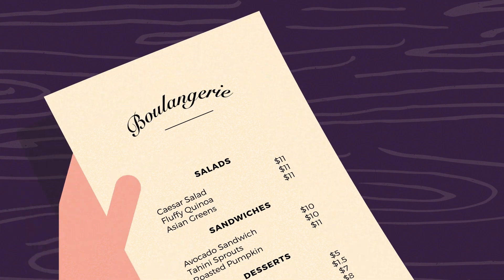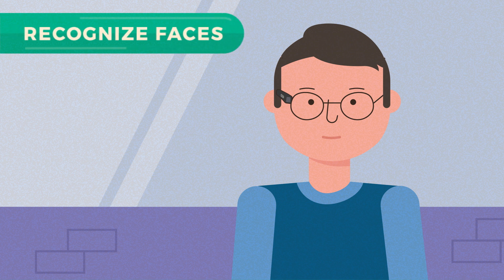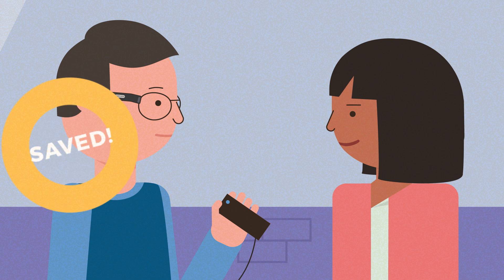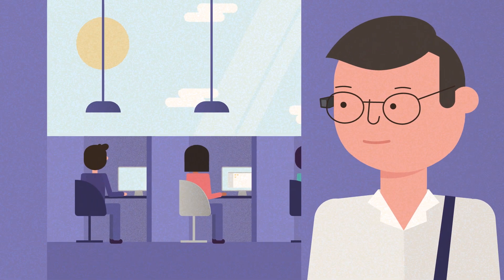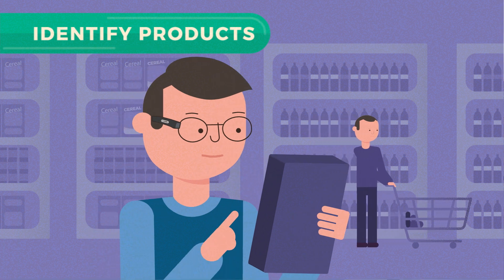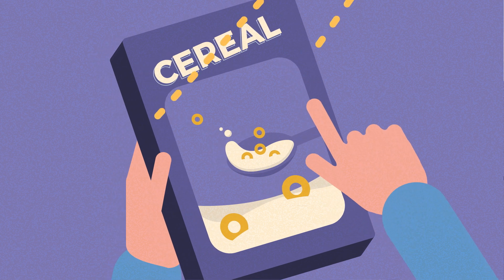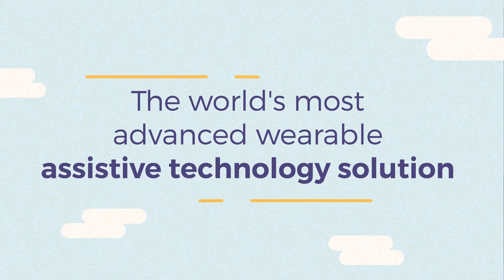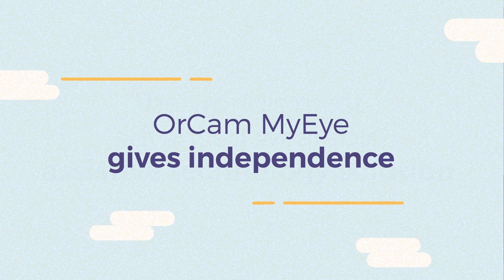OrCam MyEye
A short animated introduction to OrCam MyEye 2

Breakthrough artificial vision technology – built into a miniature smart camera that sits on the wearer’s eyeglasses frame – converts visual information into the spoken word.

OrCam instantly reads any text, on any printed or digital surface. Including newspapers, books, computer screens and smartphones, restaurant menus, labels on supermarket products, and street signs. OrCam MyEye 2 also recognizes saved faces of individuals and identifies consumer products.

OrCam MyReader 2 focuses on the revolutionary text-to-speech functionality, activated by simply pointing your finger or pressing a button.

🌐 Transform your world with OrCam MyEye! This wearable device is a breakthrough in assistive technology for the visually impaired. It reads texts, recognizes faces, and identifies products seamlessly. Embrace independence with OrCam MyEye.